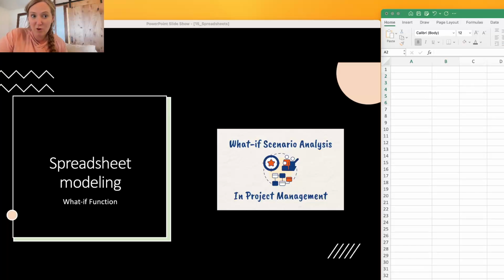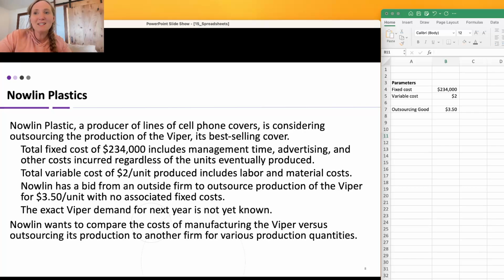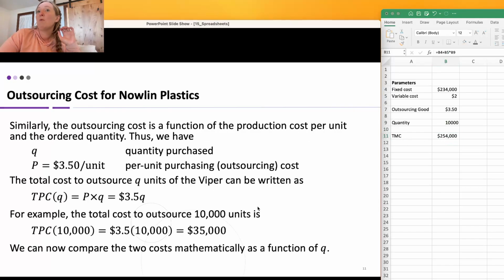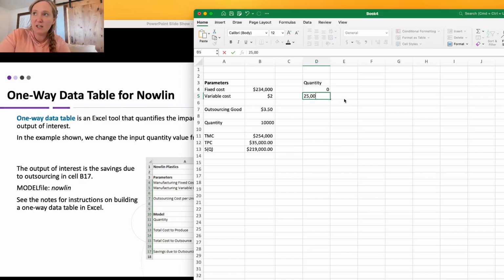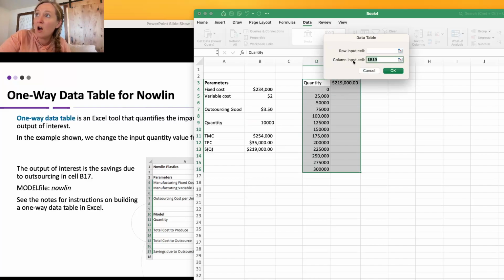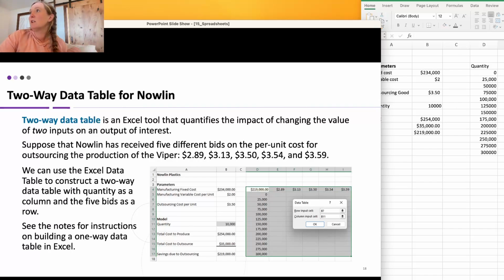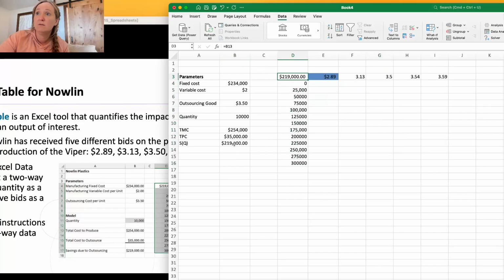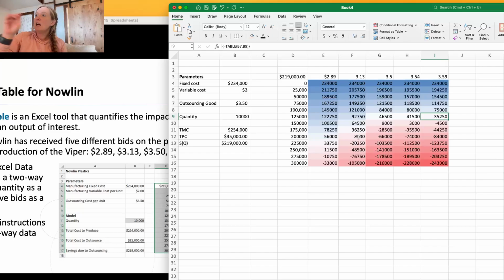NREM 429 What-if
What if function in excel. Example from the textbook